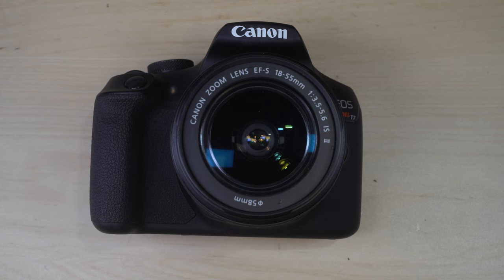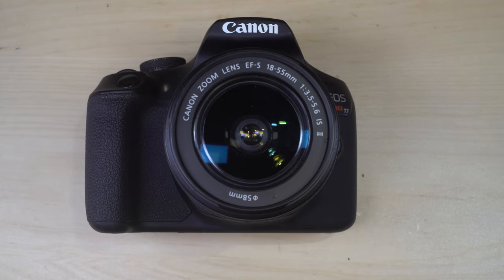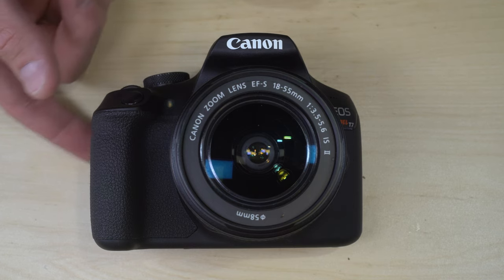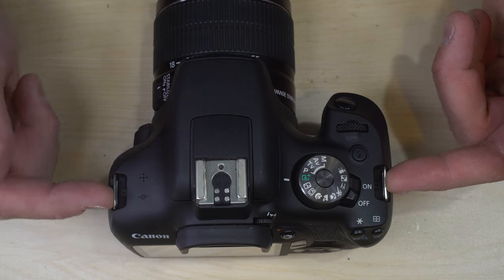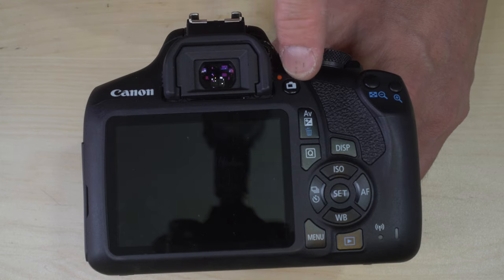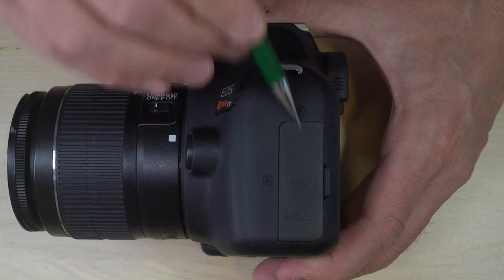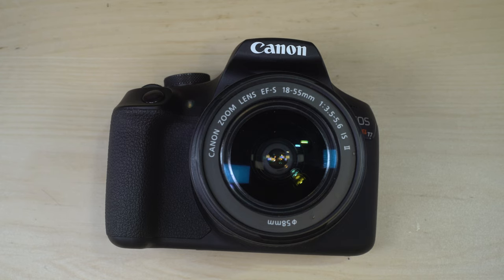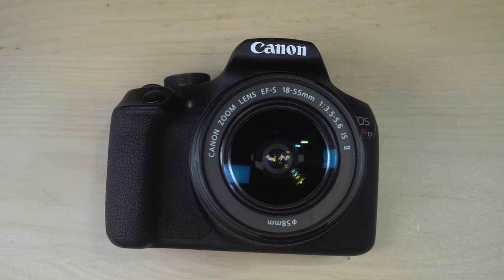Canon EOS Rebel T7 (1500D, 2000D, Kiss X90) Manual 1: Camera Interface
The Canon EOS Rebel T7 (1500D, 2000D, and Kiss X90) was the end of the Canon entry-level DSLR lineage. Canon produced the T7 until they discontinued all of their DSLR cameras in 2021 and switched exclusively to mirrorless and the EOS R mount. As of this video's recording, no direct successor to the T7 existed; however, as of this video's editing, Canon has released two R-mount APS-C cameras (Canon EOS R10 and Canon EOS R7), though both have substantial features improvements versus the T7.

David Hancock's Amazon Author Page with Links to Select Camera Manual eBooks:

Video Index:
0:00 - Intro
0:08 - Canon EOS Rebel T7 Biography
0:29 - Canon EOS Rebel T7 Overview
4:44 - Canon EOS Rebel T7 Features -- Top
5:31 - Canon EOS Rebel T7 Features -- Front
6:07 - Canon EOS Rebel T7 Features -- Back
7:41 - Canon EOS Rebel T7 Features -- Sides
8:35 - Canon EOS Rebel T7 Features -- Bottom
8:47 - Things NOT to do with your Canon EOS Rebel T7

Canon EOS Rebel T7 (1500D, 2000D, Kiss X90) Manual 2: Change Battery, Memory Card,  & Shooting Modes